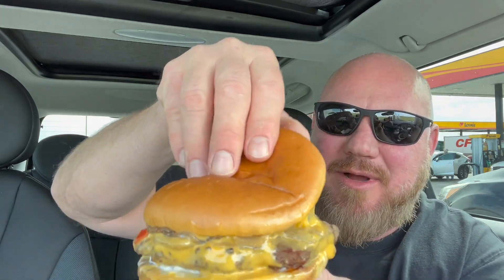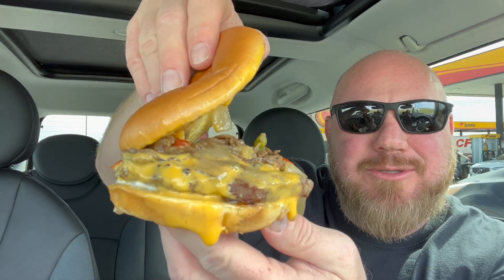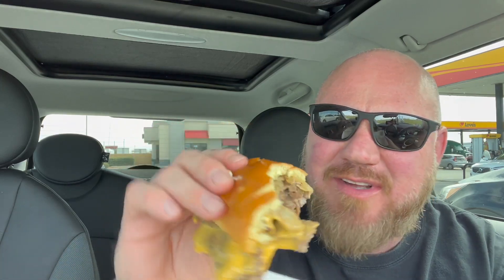Carl's Jr NEW Philly Cheesesteak Angus Thickburger REVIEW- brickeats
Carl's Jr has a new Philly Cheesesteak Angus Thickburger and I had to try it!!! It combines two of my favorite things; Burgers and Philly Cheesesteaks. This thing is messy and has a ton of cheese... but not a lot of Philly, so check it out and I will break it down!